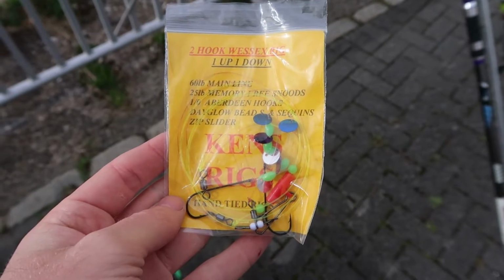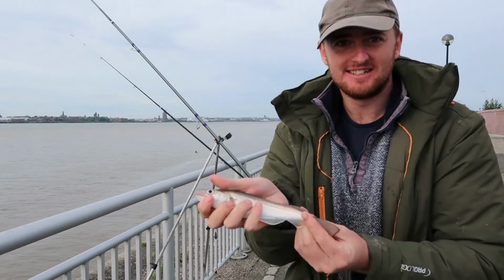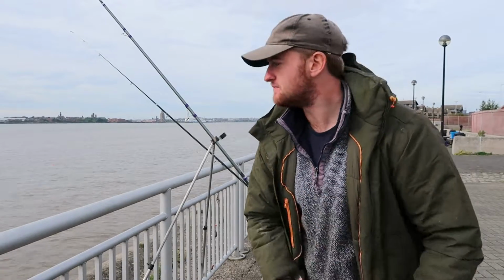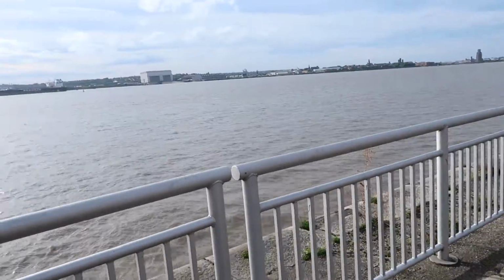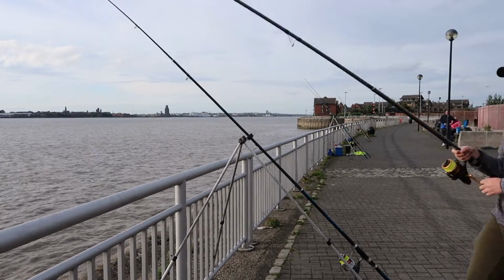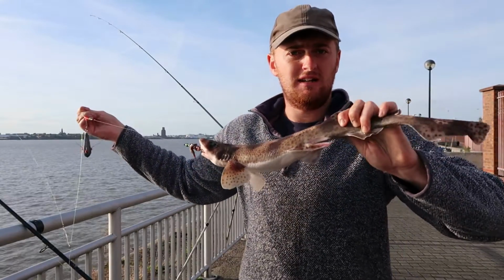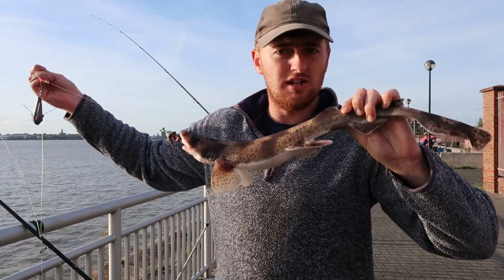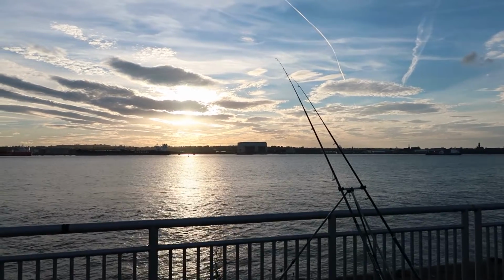Fishing the River Mersey - Brunswick Docks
A different venue for a video this week as I've been spending some time on the Mersey fishing for cod and rays with a fair bit of success, on this session we enjoy some mixed fishing with 4 species caught :) I hope you enjoy this video and if you do, please consider giving a like or subscribe, many thanks!